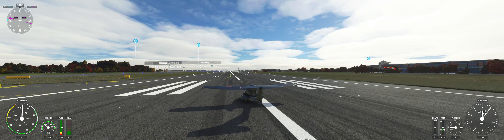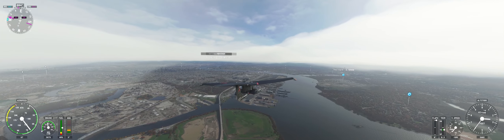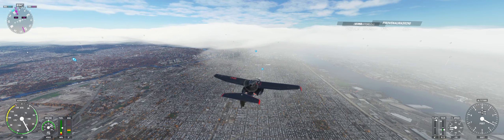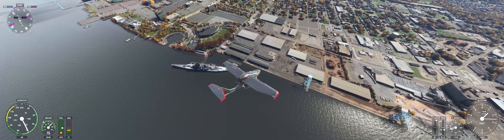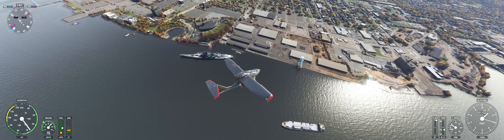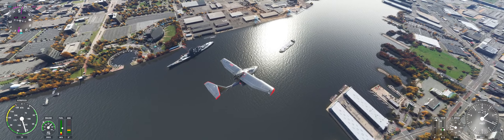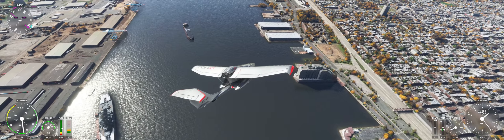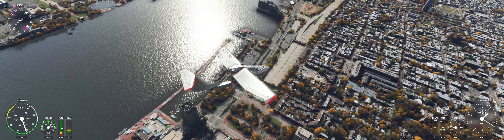Microsoft Flight Simulator: Interesting Places To Visit. Episode 2 USS New Jersey.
In todays episode I take a quick flight out to the USS New Jersey BB62 where she is currently docked in Camden NJ as a museum ship.